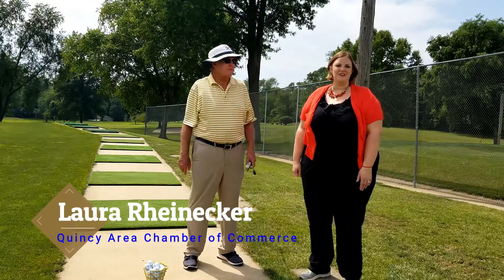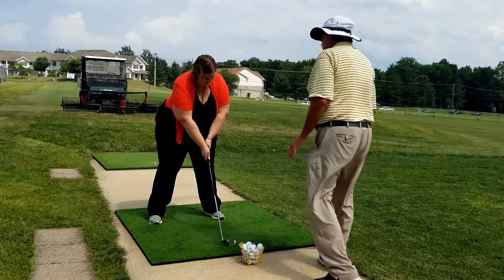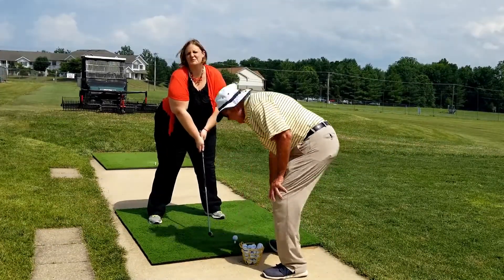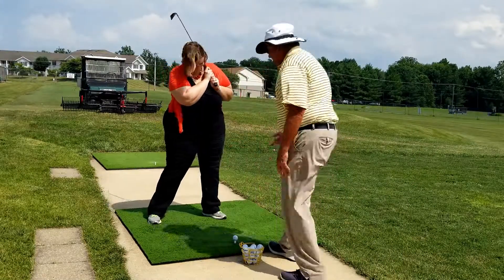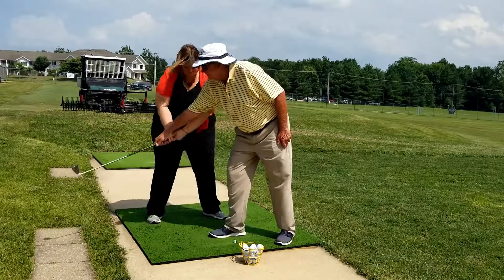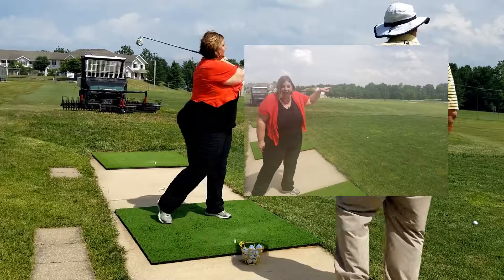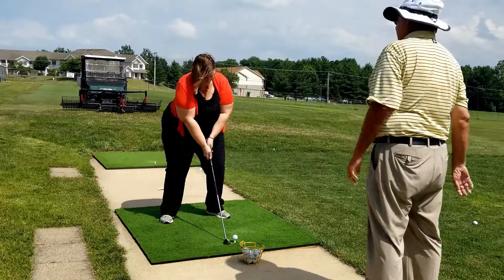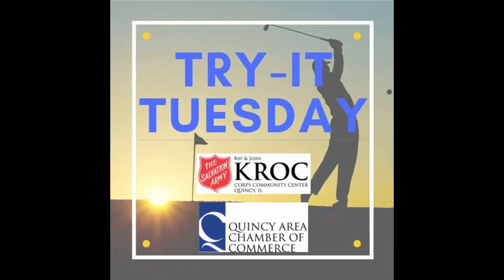Try-it Tuesday Quincy Area Chamber of Commerce & The Salvation Army/Kroc Center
Take a peek as Membership Manager - Laura Rheinecker from the Quincy Area Chamber of Commerce learns how to play golf with Golf Instructor Mike Wensing from The Salvation Army/Kroc Center.  Visit The Salvation Army/Kroc Center at 405 Vermont St in Quincy, IL.